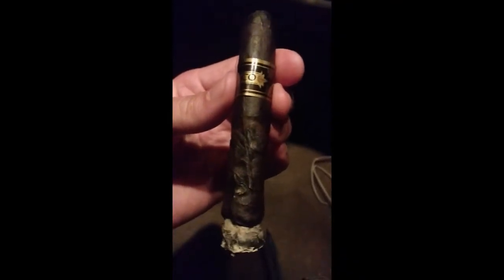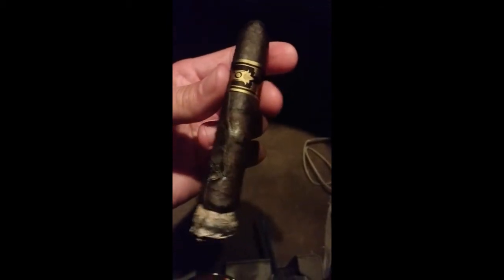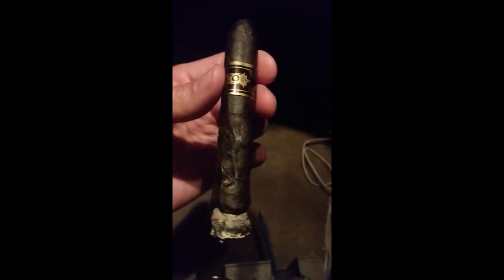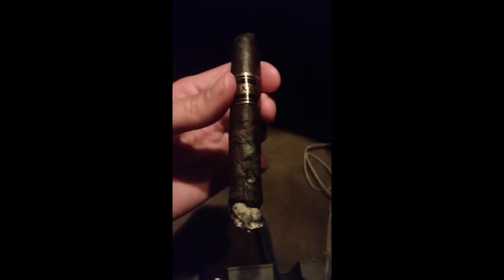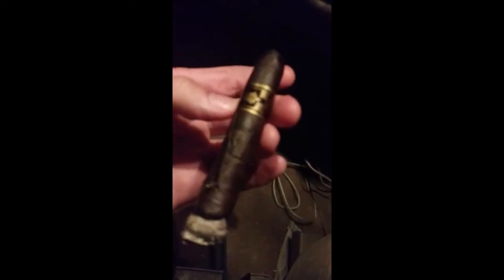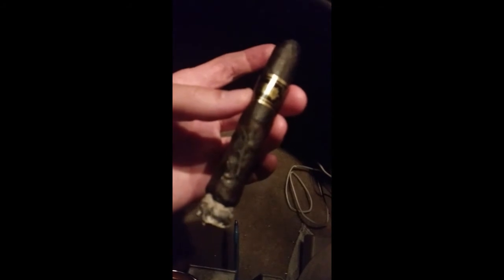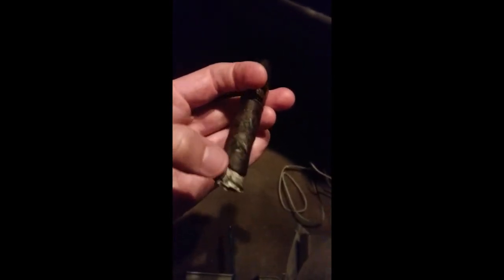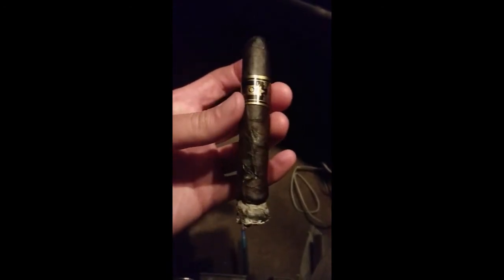Conuco robusto maduro review (bad mishap)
I reviewed some of these in Churchill before. 2nd one smoked ok in this pack but this is the 1st one I opened.